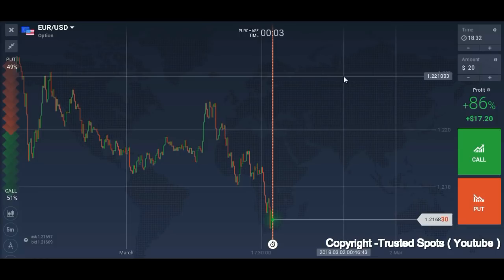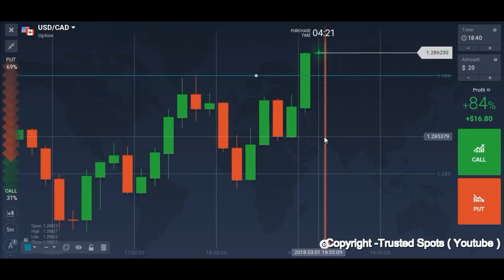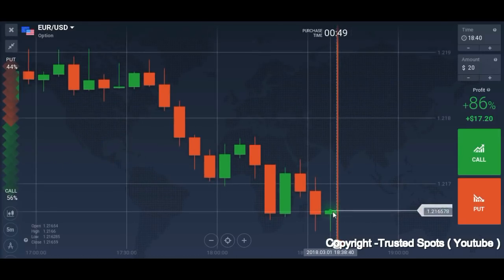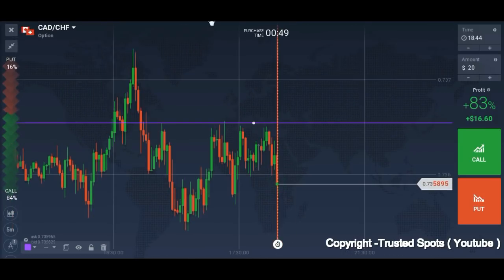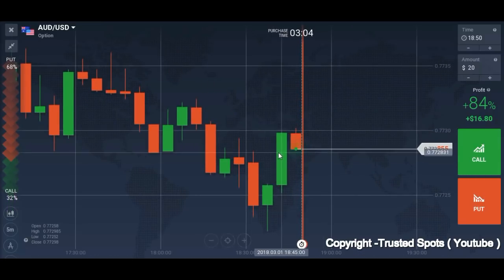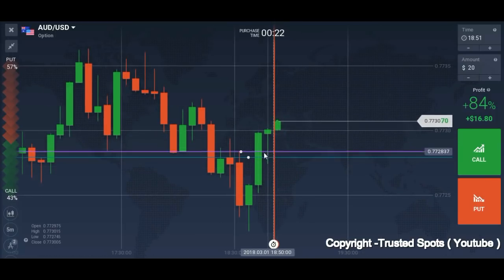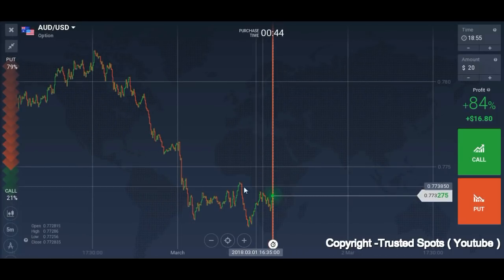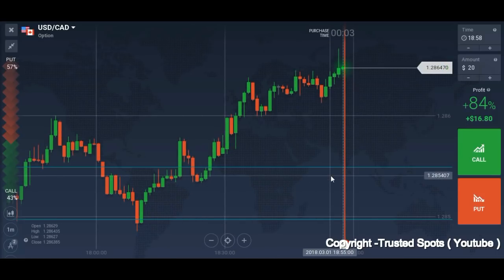5 minute candlestick chart scalping strategy - Trusted Spots